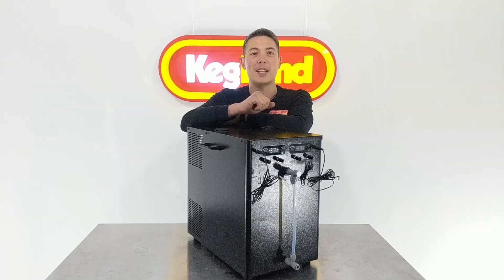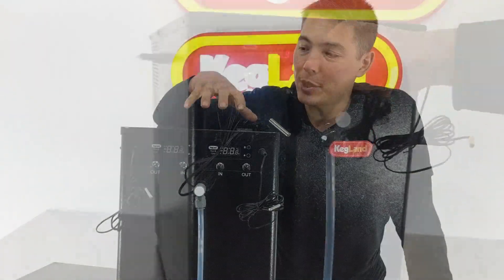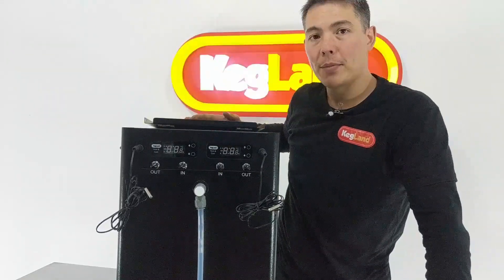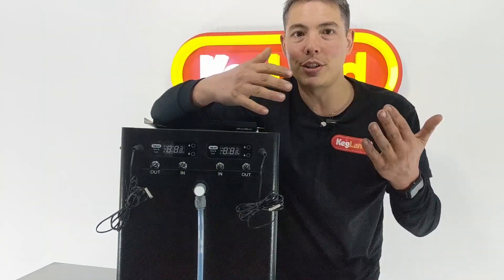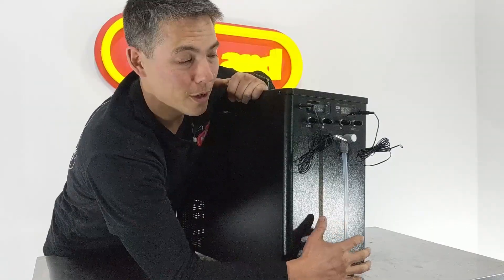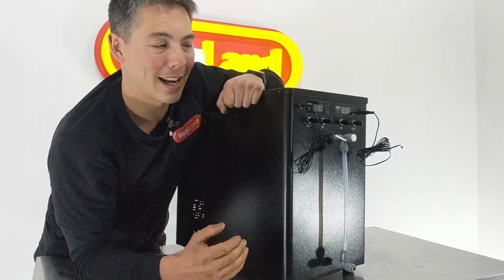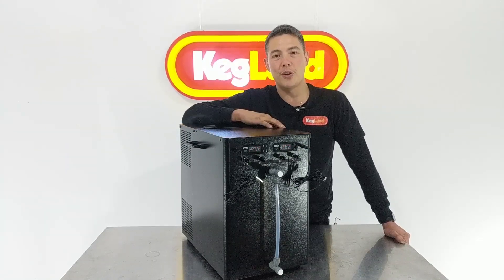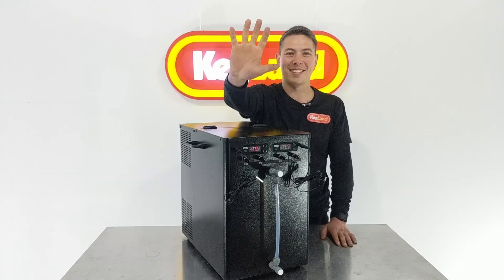The Best Value Glycol Chiller - Now with Heat and Cool Relays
Control your fermentation temperature accurately, every time! Temperature control is one of the most crucial elements for producing a good quality beer.